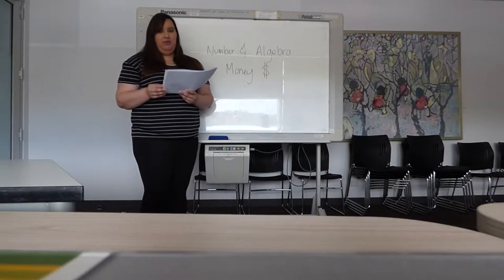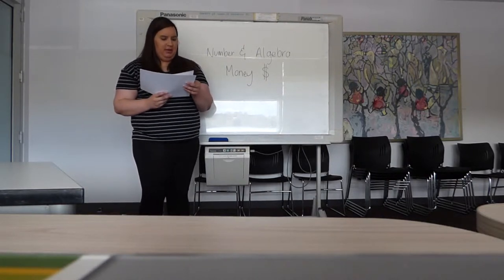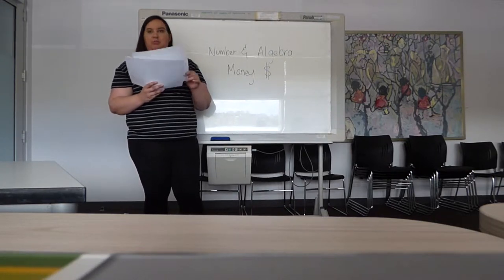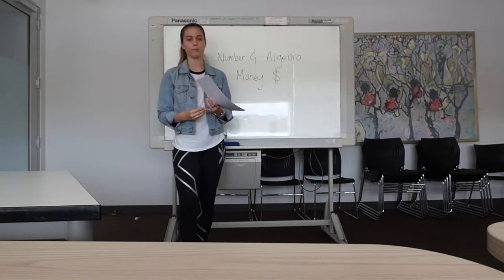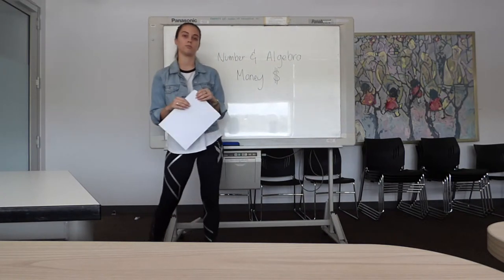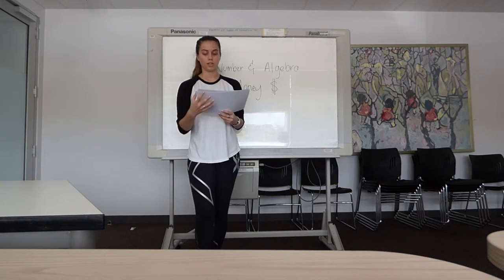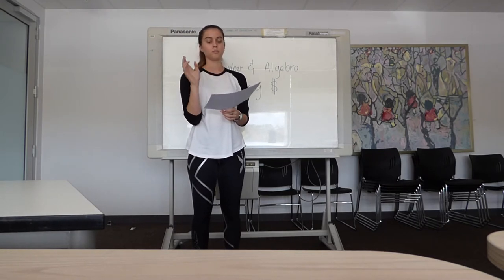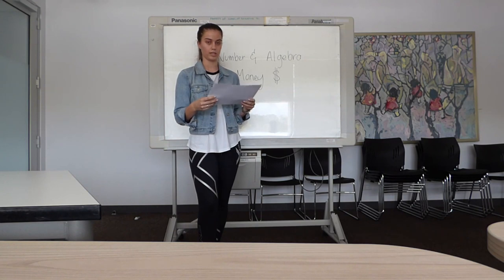Sarah McAuley, Tayla Deane, Sarah-Jane Stevens Assessment 4